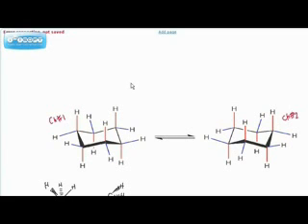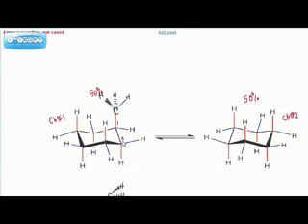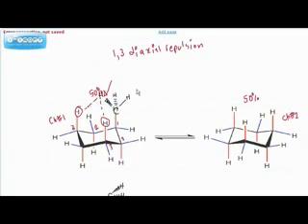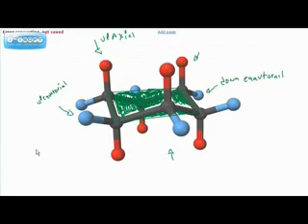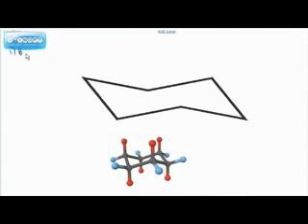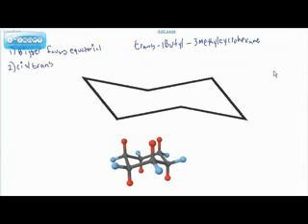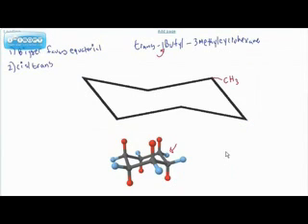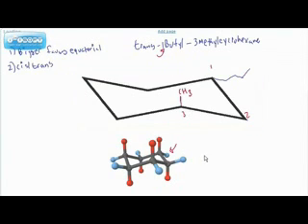Organic chemistry: cis / trans and 1,3 diaxial repulsion